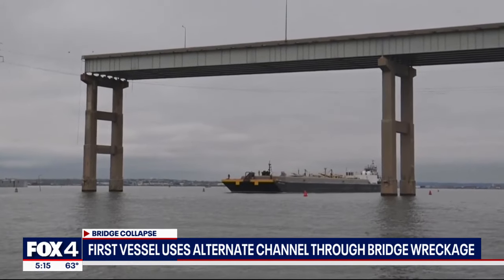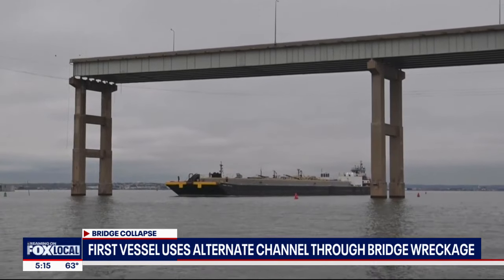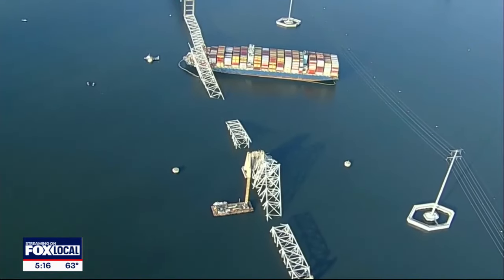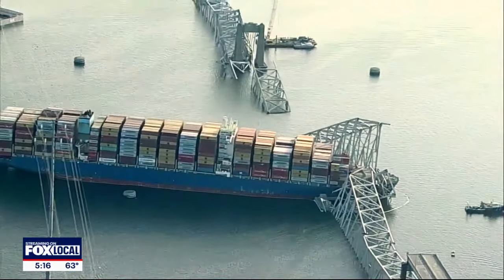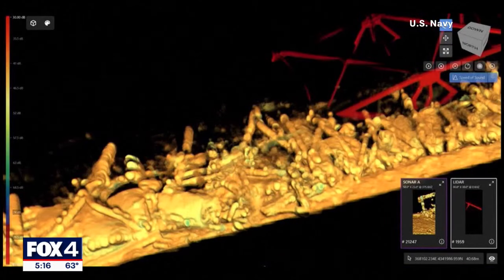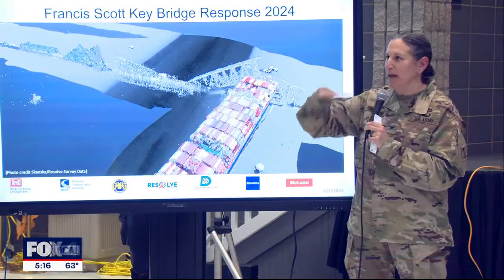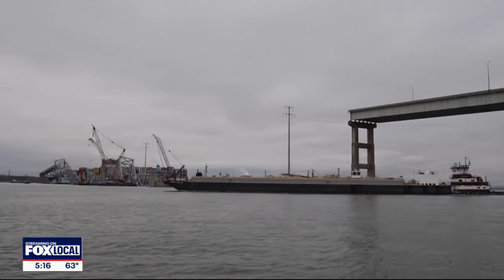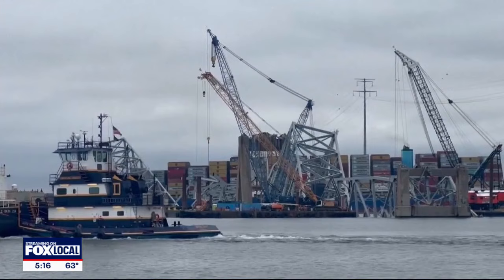Baltimore bridge collapse: Sonar images show 'pancaked' wreckage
Work crews are making progress on creating multiple, temporary channels at the Baltimore port where the Francis Scott Key Bridge collapsed last week. A tug boat moving supplies used the first temporary channel created between some of the debris.